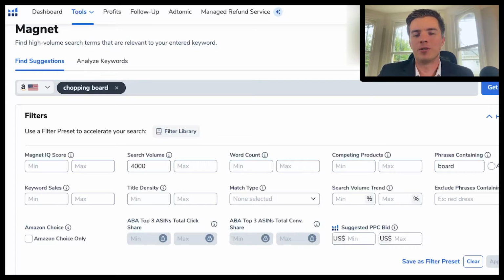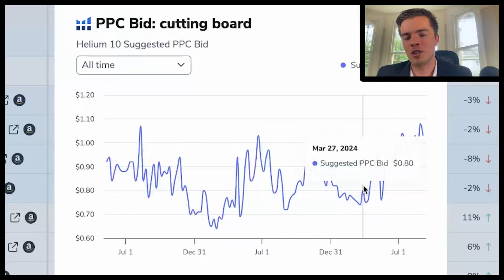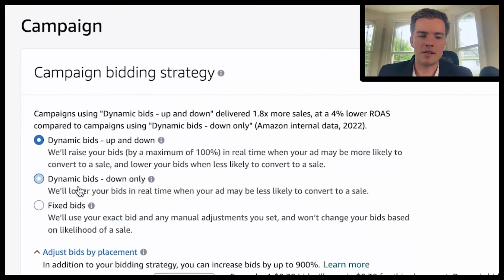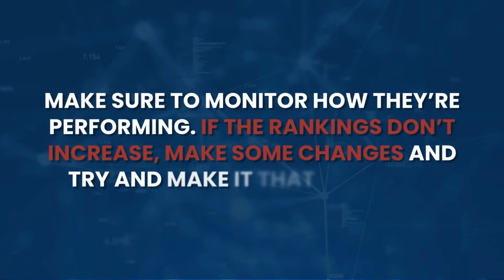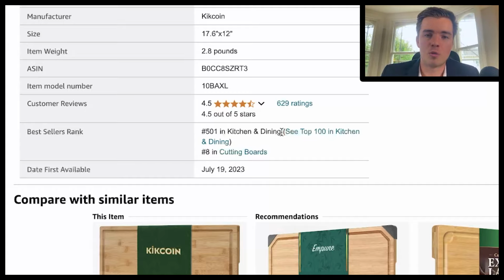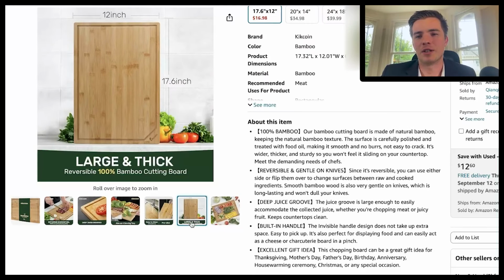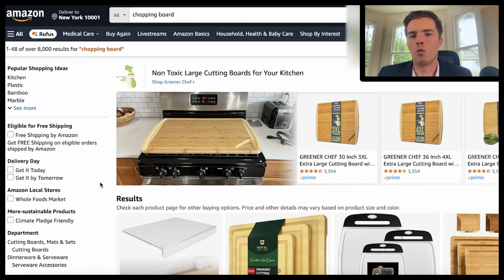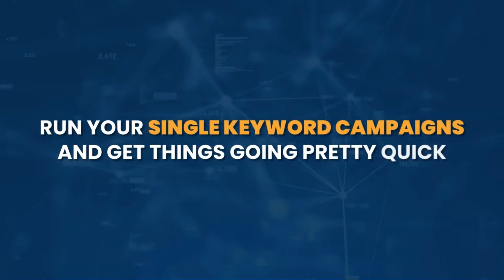In Depth Ranking Tutorial for Getting your Amazon Product to the Top of Page 1 For Q4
Amazon Ranking Tutorial for Getting your Amazon Product to the Top of Page 1 For Q4. Brandyn is also a Helium 10 and Scale Insights Expert and gives Scale Insights Training and Scale Insights help a the Scale Insights Academy.

Kickstartppc is a small Amazon PPC Team Located in BC Canada, with our team of Nomadz ppc experts are all over the world. We Help Amazon FBA Sellers sell more on Amazon through our Advanced Amazon PPC Strategies. We are a small Amazon PPC Agency  and work differently from large agencies. Working with Kickstart PPC, we drive sales to your Amazon Seller Account using Advanced Amazon PPC Strategies you will not see with any other Amazon PPC Agency. We are a small Amazon PPC Agency and we like it this way, it enables us to work closely with you as your PPC Team Member with a focus on personal service,, fast and efficient communication as if we was working in your office. See the difference in quality, communication and sales.

We are also Scale Insights Partners and use this Amazon PPC Software with many of our clients. If you are interested in PPC management get in touch via our We include Scale Insights with our Managed PPC Service. Ask us for more info.

Chapters:
00:31 - Amazon Keyword Selection
02:28 - Amazon Campaign Setup
05:43 - Amazon Listing Optimisation
07:34 - Amazon Image Optimisation
10:54 - Amazon Ad Types
11:56 - AmazonCompetitor Targeting
12:25 - Need Help with Amazon PPC? Or Scale Insights, or have a questions? Get a Free Account Audit today - Contact US at

Join Our Team:
We are a small Amazon PPC Agency working beside our clients as a member of their team. We are a small teamof Amazon PPC Nomadz, helping Amazon Sellers manage and grow their PPC. We love to travel and see the world and being a nomad we get to meet up with our clients around the world. If you are also a Digital Nomad with Amazon PPC experience and would like to join our team get in touch. We are a passionate team of amazon ads educators, helping amazon sellers with Amazon Ads. Hands On Amazon PPC.

Scale Insight.
If you are looking for scale insights training, or a scale insights review, our scale insight tutorial videos will help. Scale insights pricing is very reasonable and helps amazon sellers.